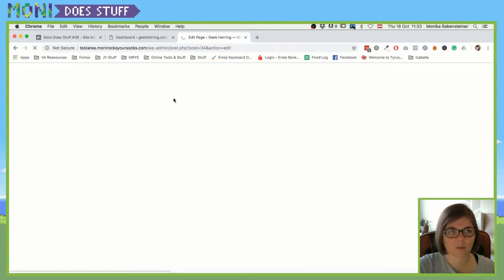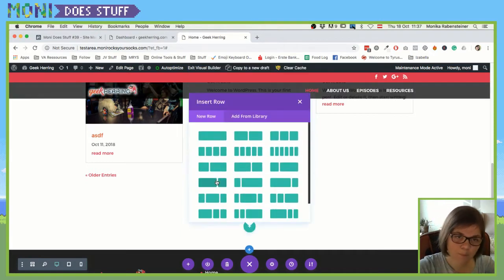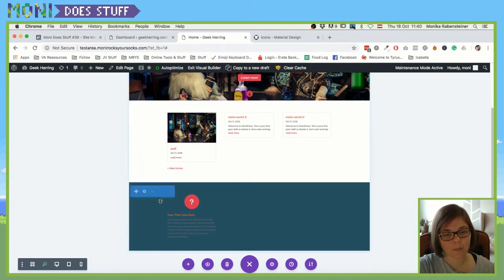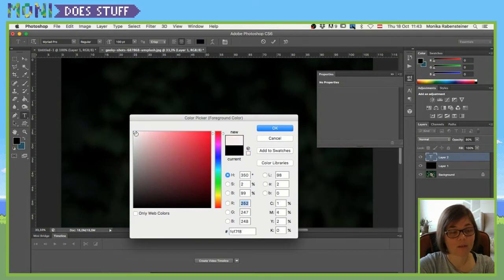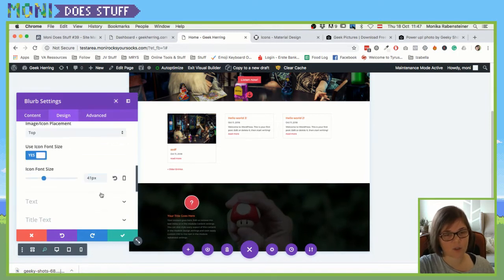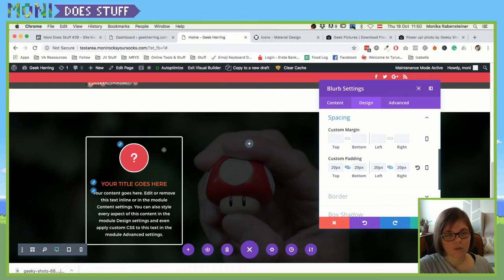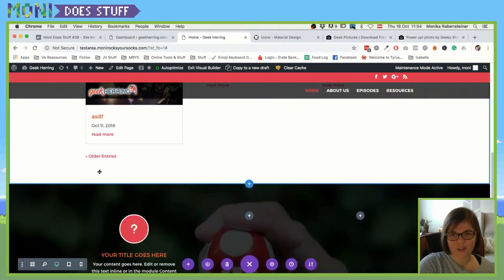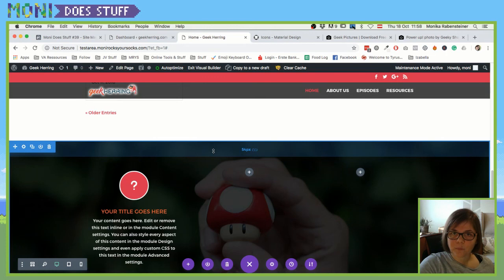Moni Does Stuff #42 - Modules & Segments: Website Wizard Part 7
HEEEEEEEEEY DUDES! 😎

Come on an adventure with me as I build a website for myself from start to finish. Get a peak behind the curtain at this raw look into web developing. 💻

Building a website really does take time... like seriously I'm not joking!! 😂

I'm building the homepage for Geek Herring! Watch as I continue to add modules and segments to turn it into a beautiful masterpeice! 🤓

Did YOU check out Geek Herring yet?? You can keep up to date with our latest episodes on all those cool places where you find podcasts! 🎧

NOW LET THE MAGIC CONTINUE. 🧙‍